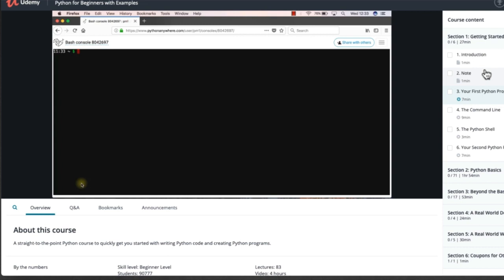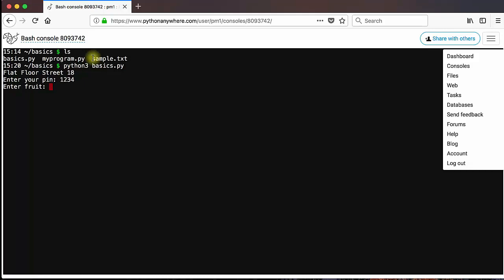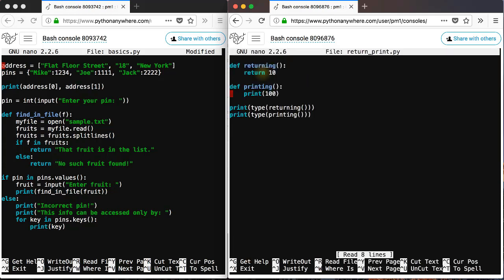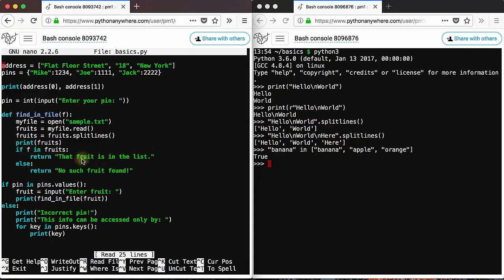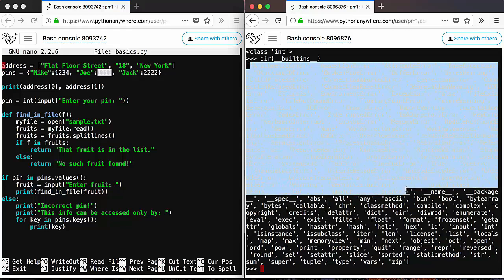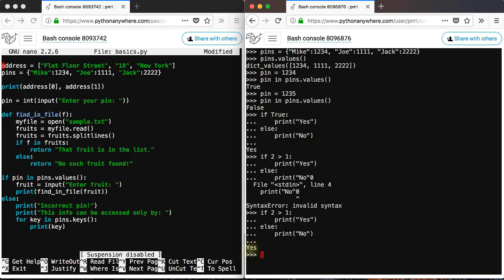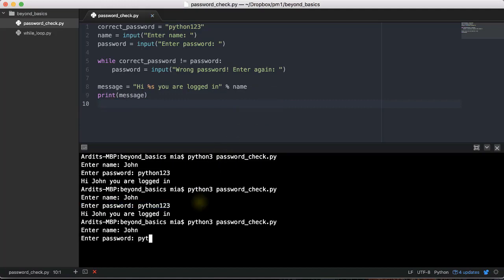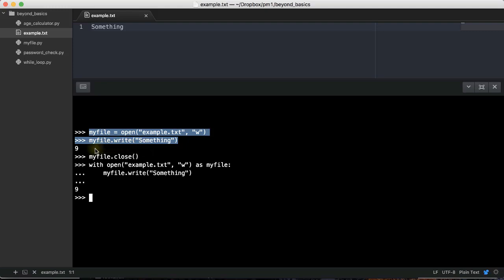Python for Beginners with Examples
A Python course for the busy ones to learn Python programming. Learn and practice Python by building two complete apps.

This Python course has everything you need to know to start coding in Python and not even that, by the end of the course, you will know how to build complete programs and also build graphical user interfaces for your programs so you can impress your employer or your friends. I will guide you step by step, starting from the basics and always assuming you don't have previous programming experience or a computer science degree. In fact, most people who learn Python come from a wide variety of careers.

This course is designed to teach you Python and give you a real feel of how to use Python in a real environment. You will get this real-world Python experience by gaining free access to a remote server where Python is already installed. You will write and run Python programs directly on that remote computer in an easy fashion by simply using your internet browser. This will also allow you to run Python programs 24/7 on that server and let the apps do interesting tasks while you sleep. That will make you understand Python's real power in a real server environment, and I will guide you through the entire process.

The course is ideal for those who haven't programmed before. It also works for experienced programmers who don't know Python because the course offers you a training package so dense with information and practical activities you will not need to look further.

Besides videos, you will also find a lot of Python exercises in the course. These are interactive exercises that you can solve directly on the Udemy exercise interface. The course also contains quizzes that will help you constantly check the knowledge you get during the videos. This variety of learning material will help you solidify your Python skills and give you a fun learning experience.

This course has all you need to get you started. After you take it, you will be ready to go to the next level of specializing in one of the Python fields, such as data science or web development. Python is one of the most needed skills nowadays.

Who this course is for:
Those who don't know where to start with learning Python.
Those who want to use Python regardless of the technology field they want to apply the language to.
Those who need a complete guide on how to start and continue their career with Python.